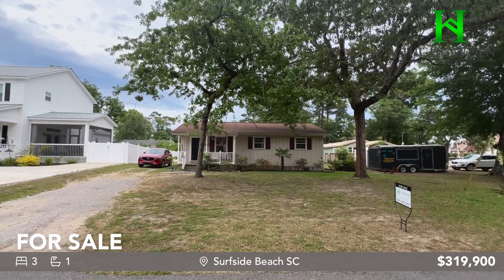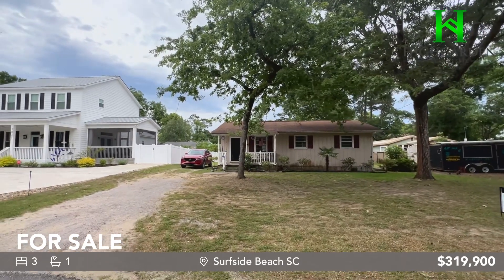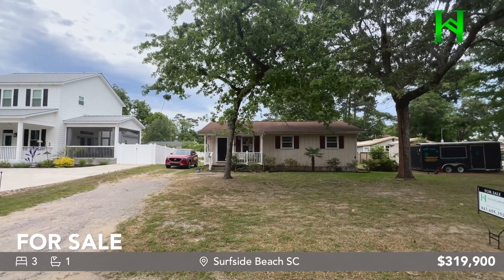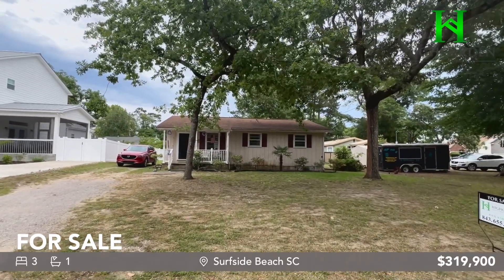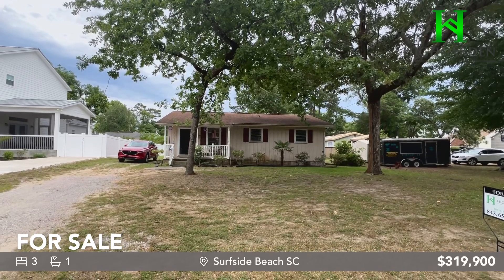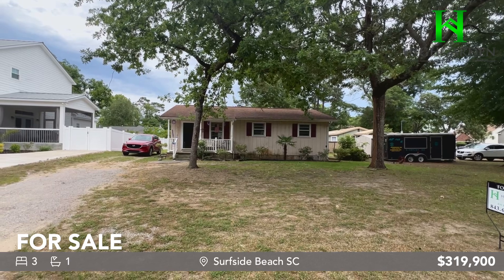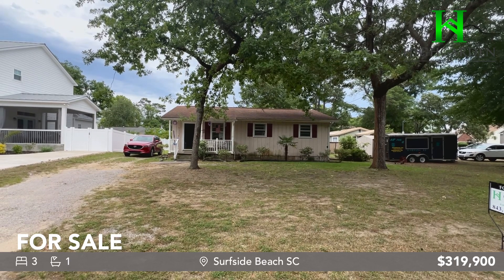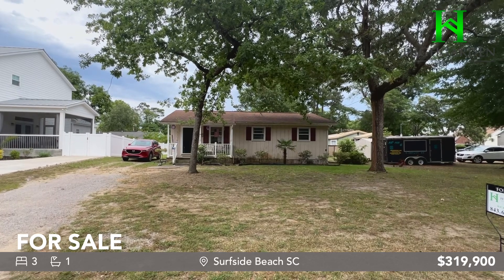1023 Cedar Drive S, Surfside Beach, SC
Price reduced to $319,900
Welcome to your very own Surfside Beach dream retreat! This charming 1975 beach cottage is just a short 1/2-mile golf cart ride away from the beach. With 3 cozy bedrooms and 1 bath, there's plenty of room for your family and friends to relax and unwind. Embrace the renovation project and let your creativity soar as you remodel this bungalow-style ranch. Enjoy lazy afternoons on the covered front porch or take advantage of the large backyard, perfect for adding your own outdoor entertainment oasis. Don't forget the convenient outside shower, ideal for rinsing off the sand after a day at the beach. Seize this opportunity to bring your personal touch and transform this beach cottage into your own beachside haven! The property is just a little over half a mile to the beach.

$319.900

Check link below for all homes for sale in Surfside Beach